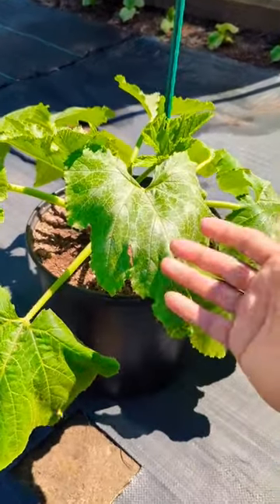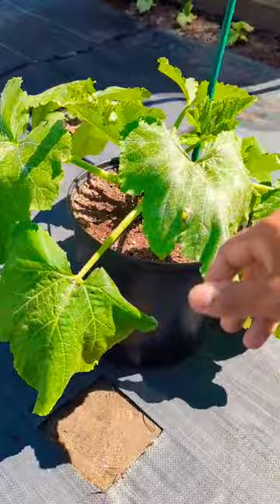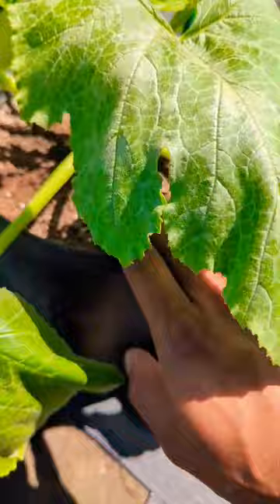Growing Zucchini and squash plants in containers - Watering Tips for beginners!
When it comes to growing zucchini or squash plants in containers you have to water more than growing In-ground..

Water your plants every 1 to 2 days , cause there's not a lot of soil in the container, if the leaves are droopy hanging down and the soil is dry, it's a sign that it needs water, water deep and full ..